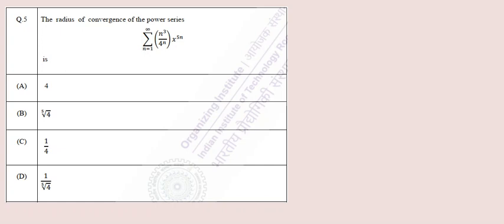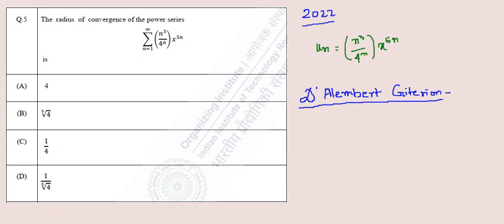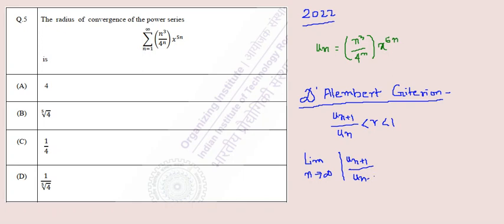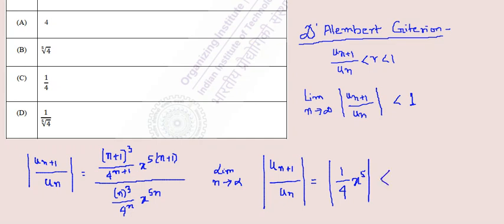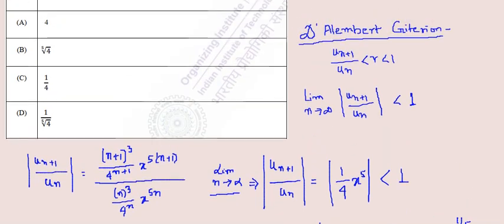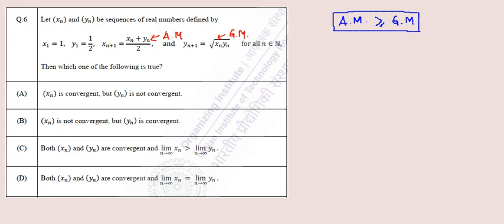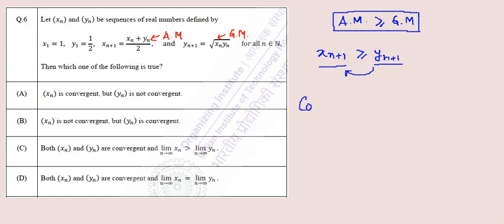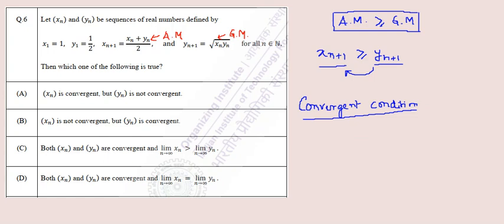Paper Solving Session Of The IIT Jam Mathematics 2022 || Question Paper With Solution Q 5 & 6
IIT JAM Mathematics Syllabus 2022 will not have any changes. It covers various topics that are completely different from each other like integral calculus, linear algebra, etc.   A candidate who wants to opt for M. Sc in Mathematics offered by IIT can download IIT JAM Syllabus for Mathematics from the official website of IIT JAM. The mathematics syllabus has been set and released by the conducting body based on the topics of graduation level.

There are many entrance examinations for master’s degree in India. But, the JAM Exam is highly popular among graduates.

Every candidate who wants to pursue their post-graduation in Mathematics through IIT JAM 2022 Exam should start revising for the main exam.

To start preparation for IIT JAM Syllabus for Mathematics, the candidate needs to take an effective way and also follow some tips to score higher than the average marks. As per the survey, Mathematics in IIT JAM is one of the most scoring subjects. Below are some tips for the subject of Mathematics.

Candidate should make a list of all the topics and point out the specific section in which they are weak and also need to concentrate on those topics.
Candidate need to solve all the questions from at least two chapters per day
It is required for all the candidates to make a timetable to complete all the sections from IIT JAM Syllabus for Mathematics and must follow this on regular basis.
To enhance the speed and boost up confidence, the candidate should solve all the questions from the previous year
Giving mock tests as many times as possible per week will help the candidate to know their ability or understand where they can stand and that will lead to improvement.
Last but not least, practice is the best way to ace the examination and helps to get maximum score especially in Mathematics.

📌WHATSAPP AT

FOR

 📚   STUDY MATERIALS